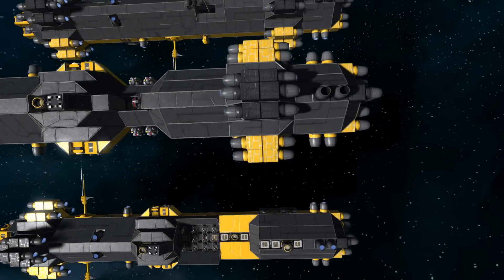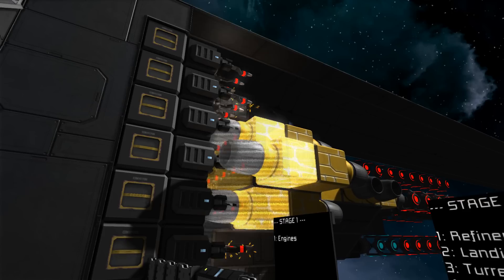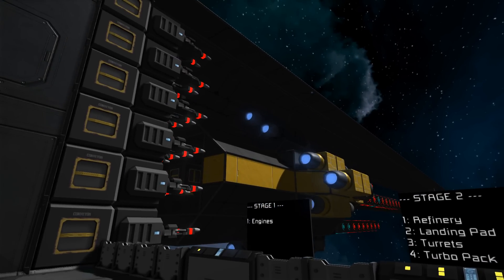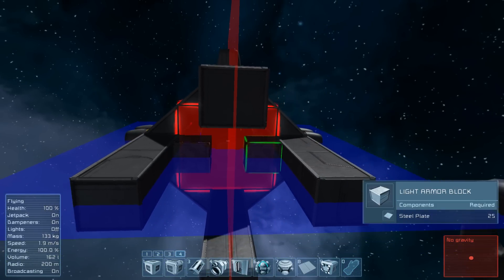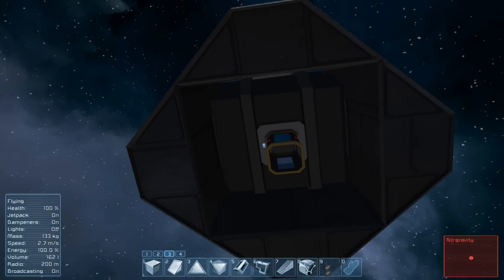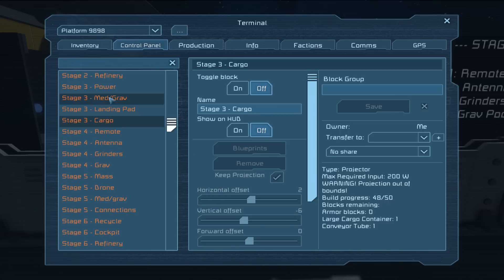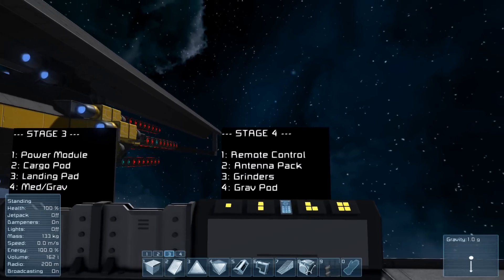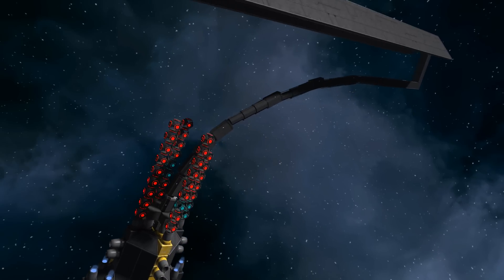Space Engineers - Modular Extrusion Platform UPDATE - 'Bendy' Edition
Another look at the MEP design with an update to now allow 9 modules and a whole load more added. I also demonstrate how to add new modules into the system and what parameters to build them with so they fit! Needs a redesign from scratch now to support anything more.. Coming Soon™